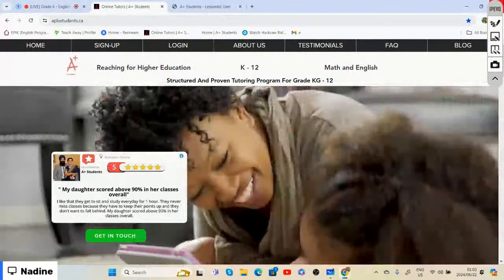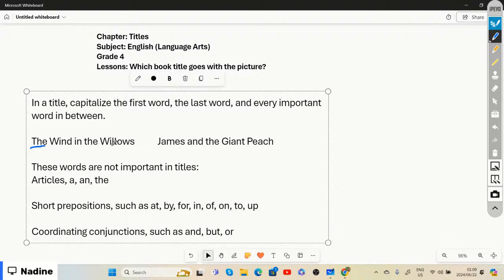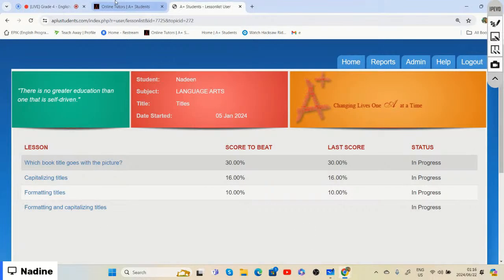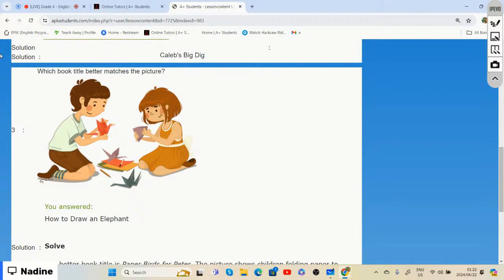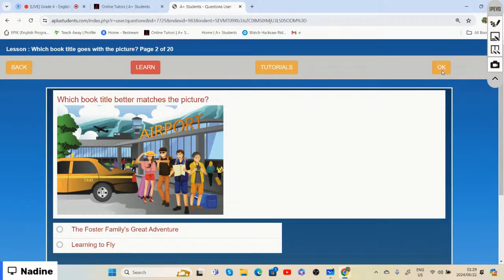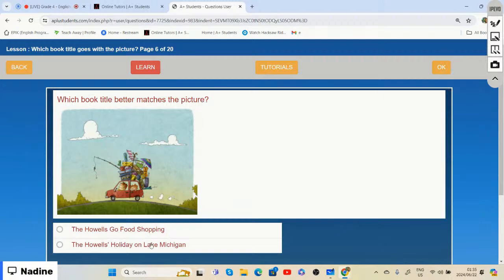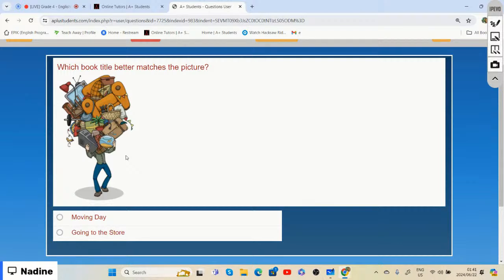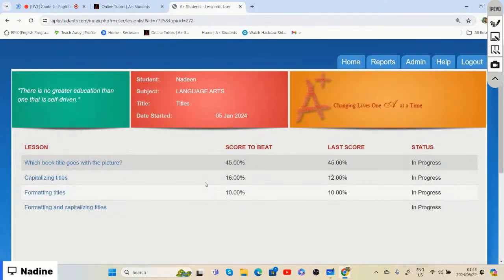Grade 4 - English: Titles